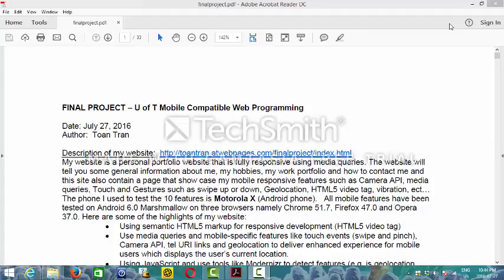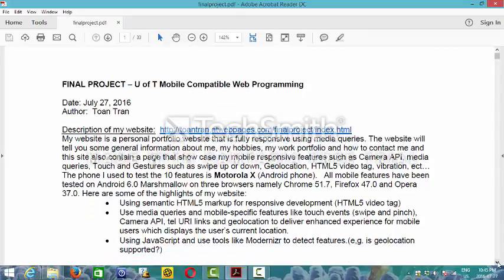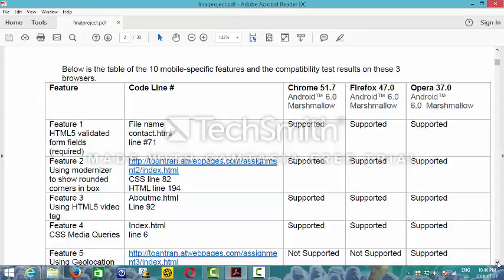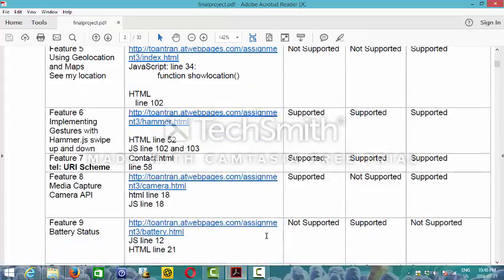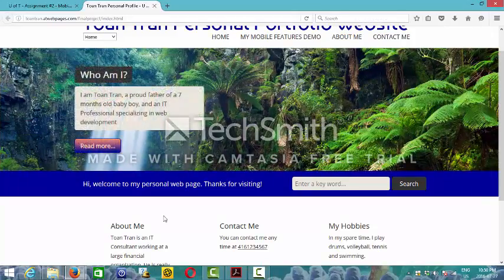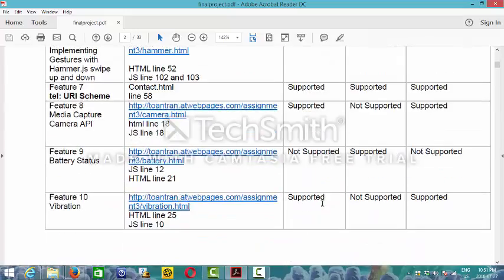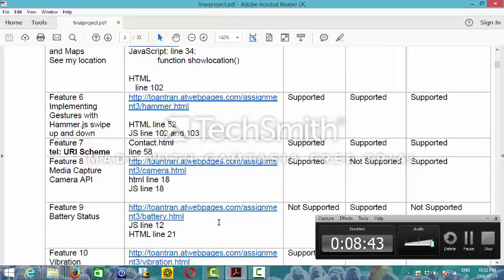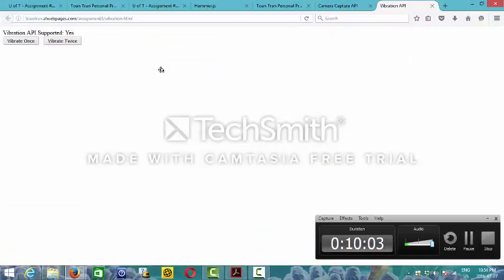U of T Final Project Mobile Web Compatible Programming Toan Tran